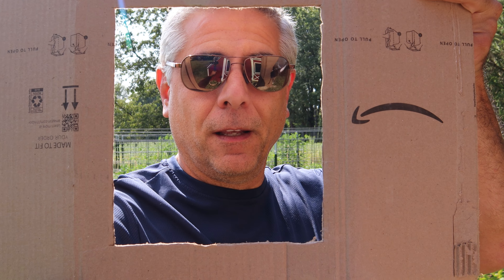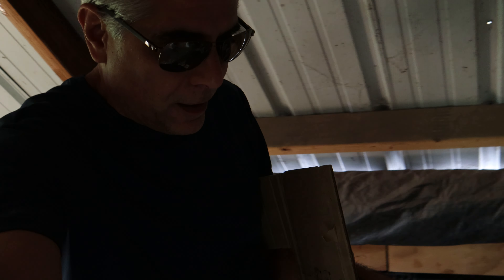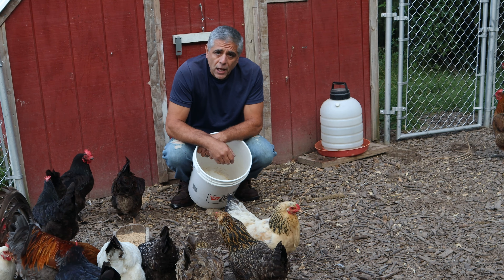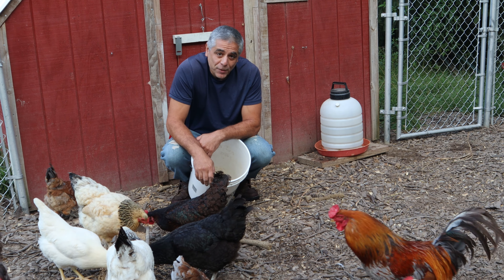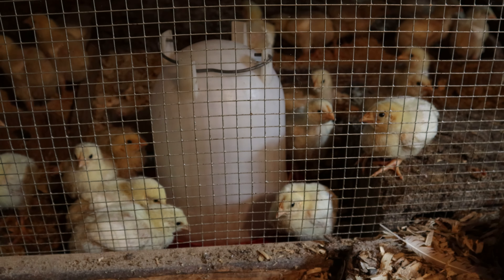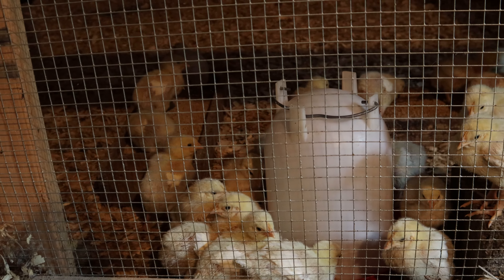Well That Failed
Life on our 10 acre homestead